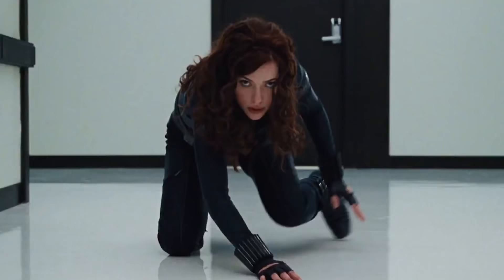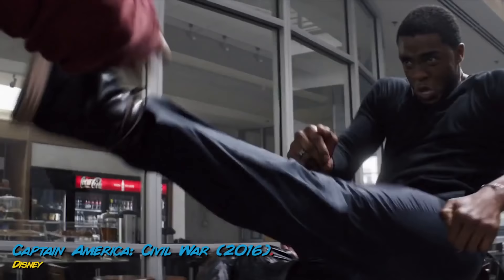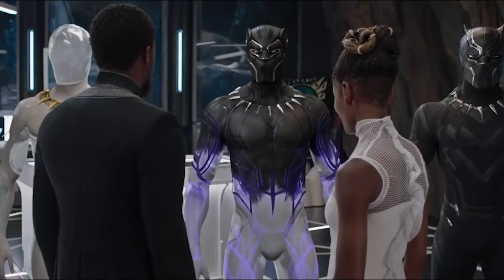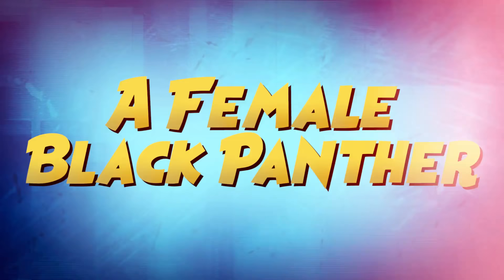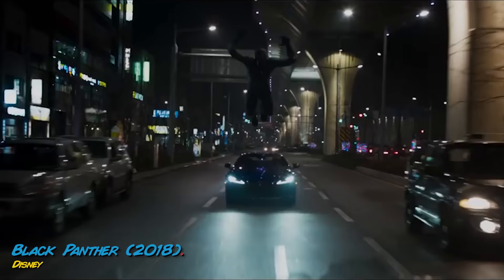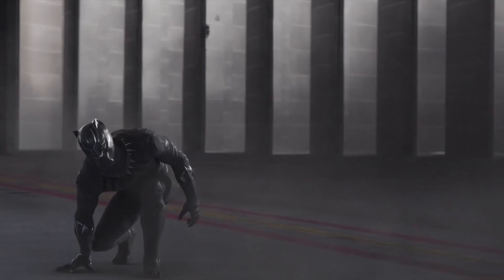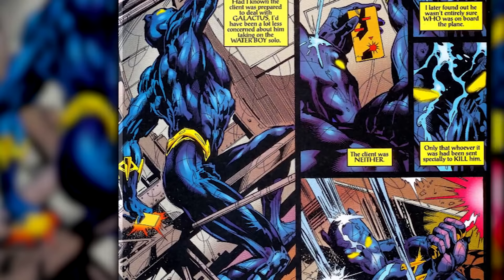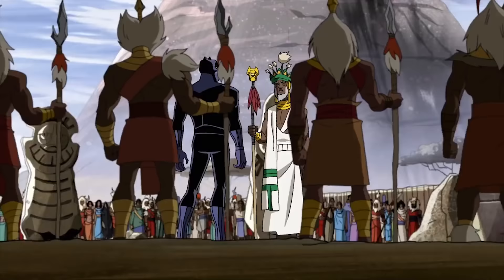10 Hidden Secrets In Black Panther's Suit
There is a lot more to Black Panther's Vibranium suit than meets the eye!

The Black Panther has triumphed on the big screen bringing the co-star of Captain America: Civil War on the forefront of his own solo film. There’s no denying that Black Panther costume stole the show in the movie, but the high-tech suit may have more details than meets the eye. Learn how the suit works, how T’Challa is able to make the most of its powers, and some comic-book powers that have yet to be revealed on the big screen.

Black Panther has some great strength and powers, but his ability to defy gravity is in part thanks to the suit’s energy field boots. T’Challa is not just limited to Earth and Wakanda thanks to the space travel Black Panther suit the character wears for multiple issues in space. The suit itself is not something Black Panther brings to the dry cleaners as T’Challa has the ability to manifest the suit over his body. If you thought Iron Man’s Hulkbuster was awesome, then you have to check out Black Panther’s version of the crazy large suit. T’Challa and his father are not the only characters to don the Black Panther costume. His sister, Shuri had an extended run as the Black Panther in the comics. The claws on the suit are not just for looks, they can cut through any metal thanks to a material known as Anti-Metal or antarctic vibranium. Light glares and dark areas are limited thanks to the advanced eye visuals found in the suit design. Watch to see all of these facts and several others to learn things you DIDN’T know about Black Panther’s suit!